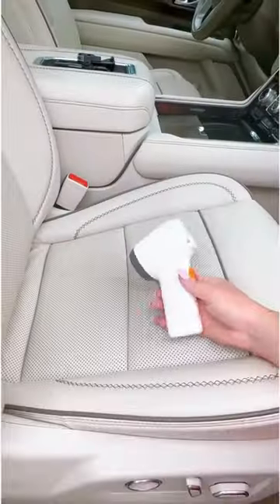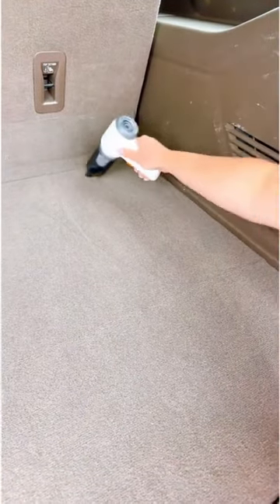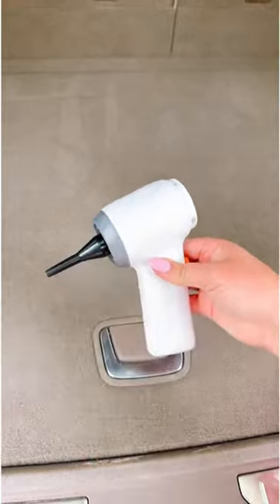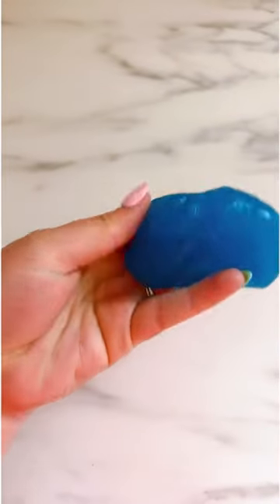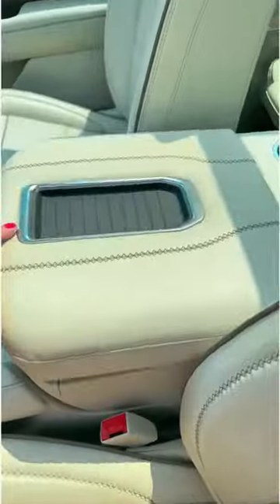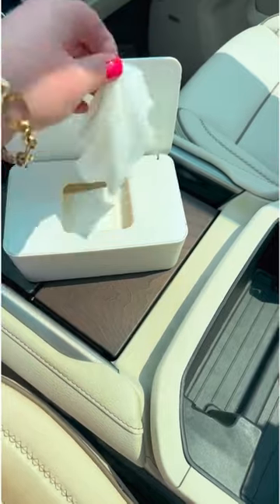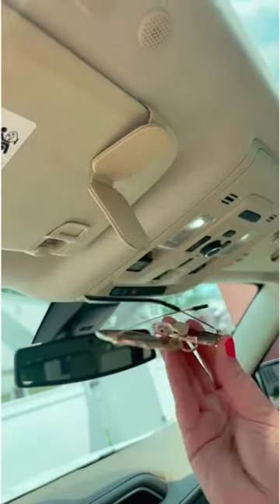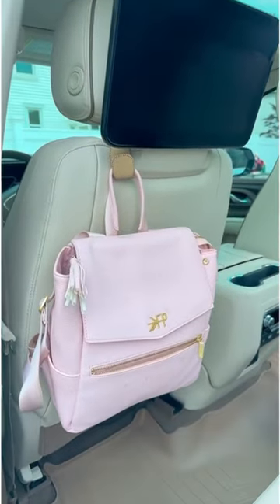Amazon Car Must Haves